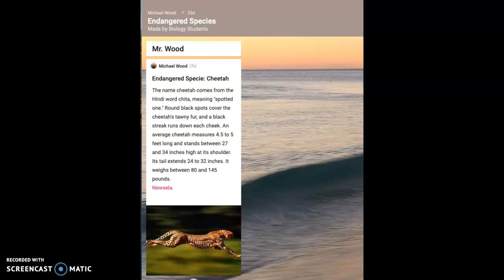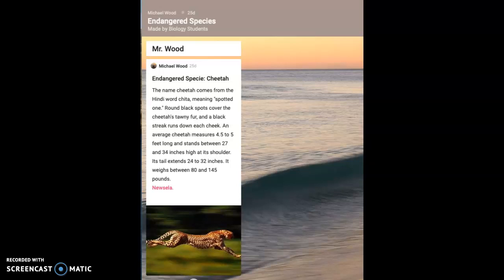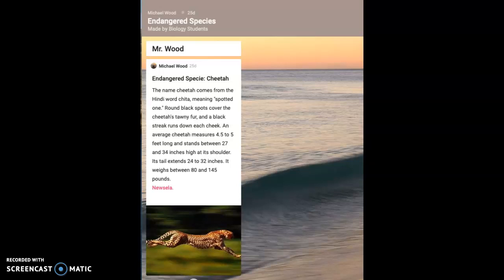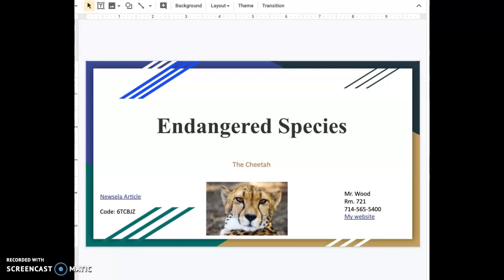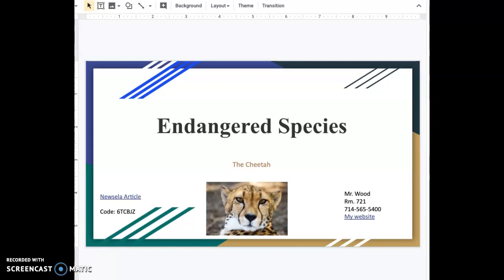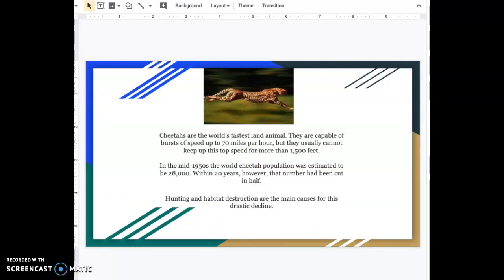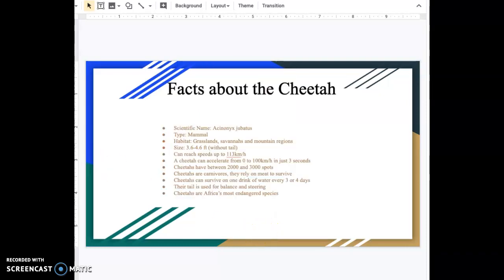Group Project step 2